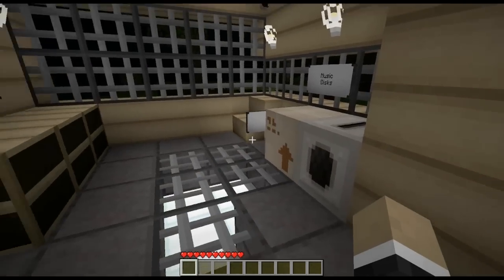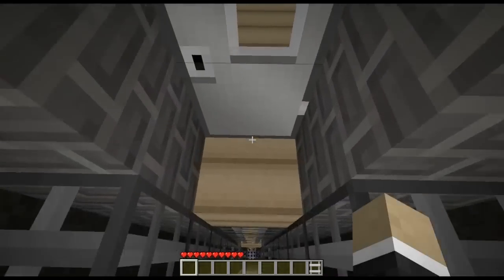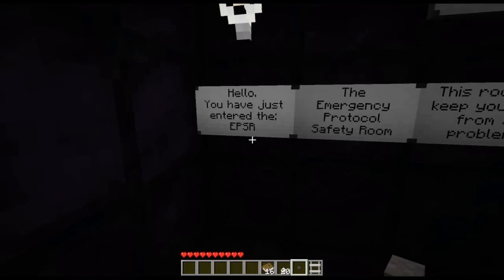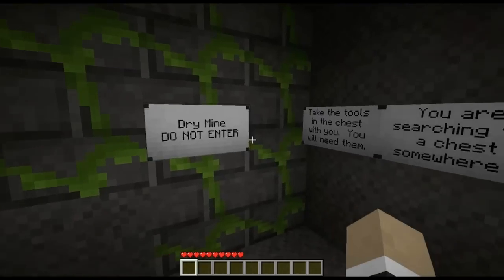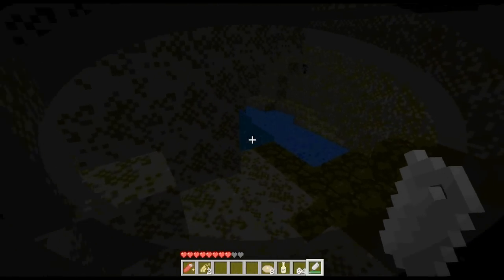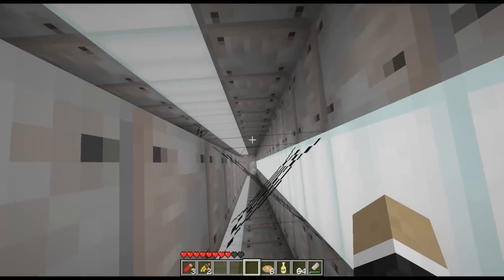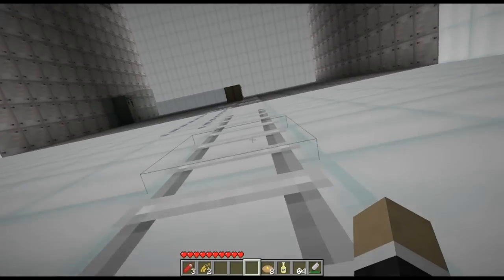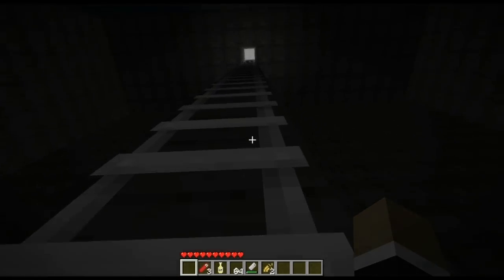Minecraft: Cube Inc - Part 1 (Custom Map Adventure)